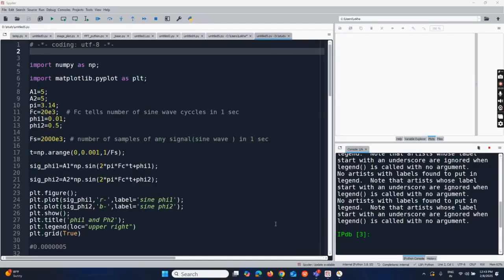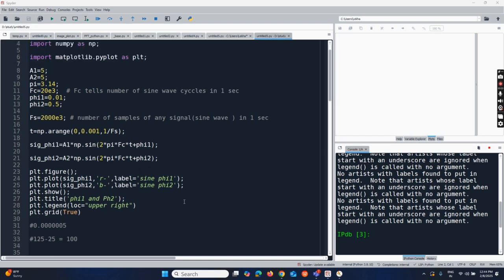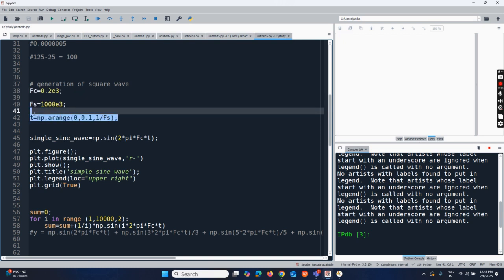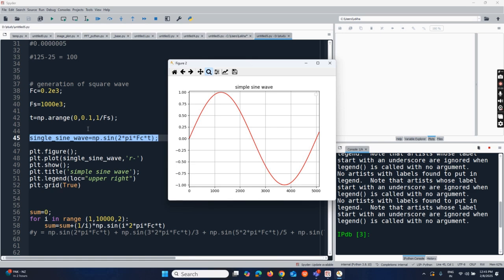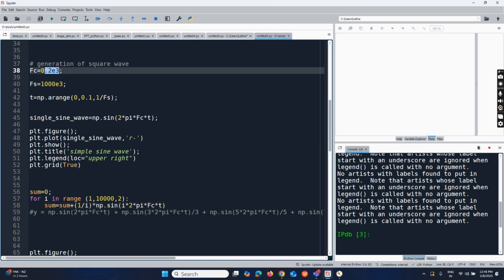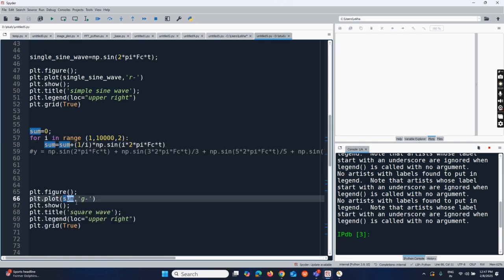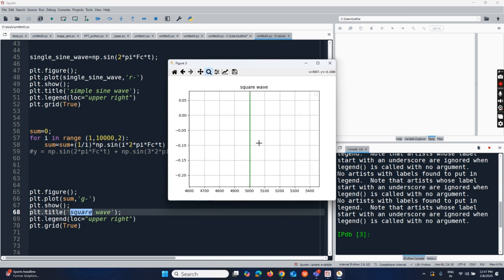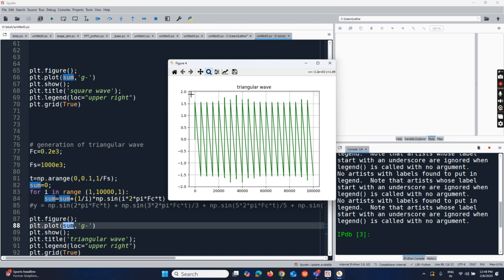square wave & triangle wave generation using sin single | Fourier transform | Python programming.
All signals in this world can be made by adding sine waves , that's Fourier series
In this video , it's explained how u add different signals fo make a square wave or a triangular wave.
Fourier series / Fourier transforms/ Discrete Fourier transform/ Fast fourier transform are all part of same idea that you can add sine waves with different frequencies to generate any wave of this world